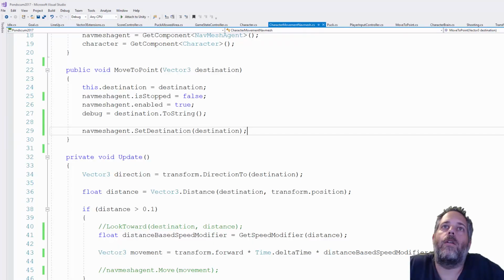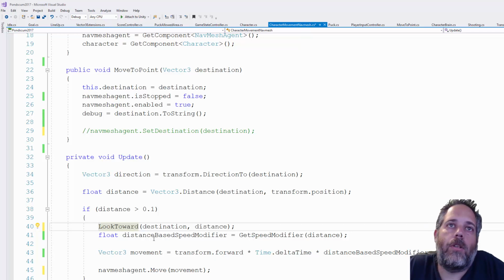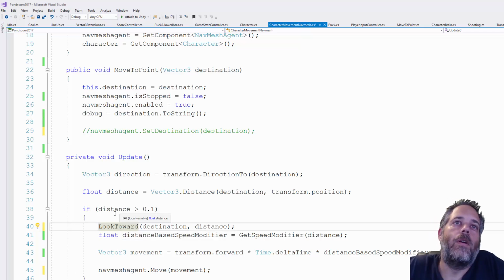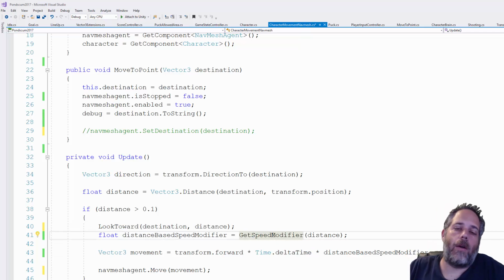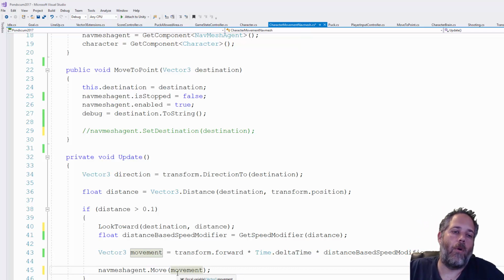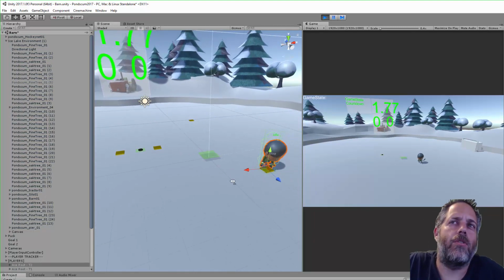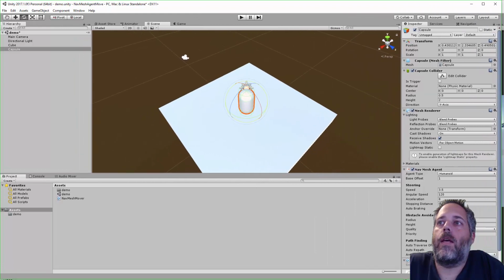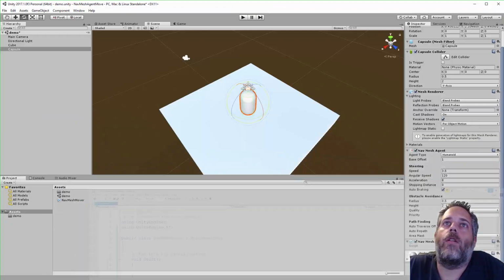Use Unity3D NavMeshAgent.Move to customize your navigation control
The NavMeshAgent.Move method lets you control motion of your navmeshagent at a finer level.  See how to use it to adjust your character controls easily.